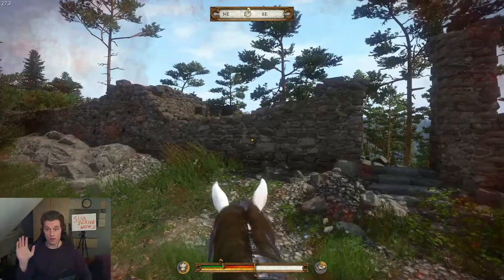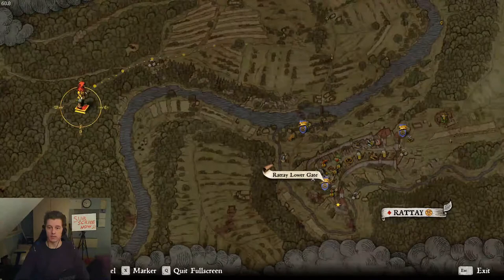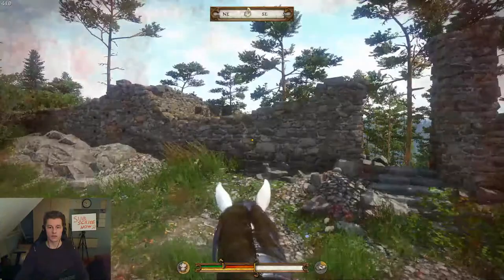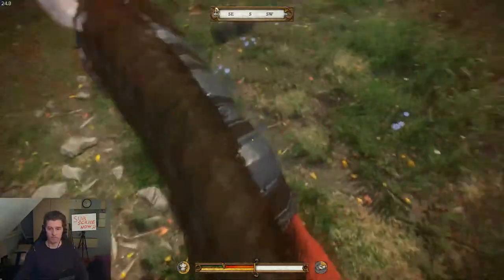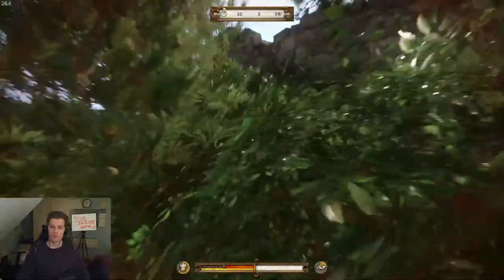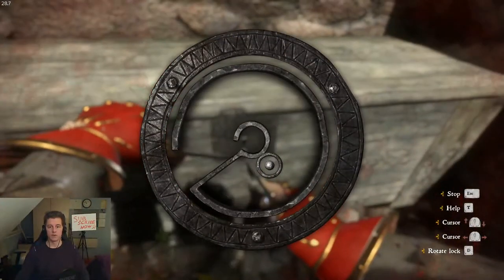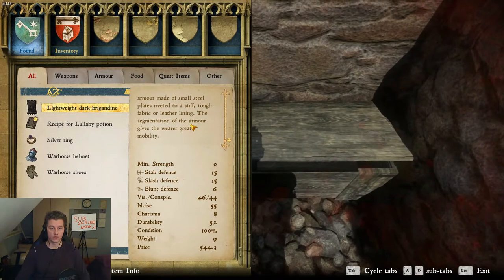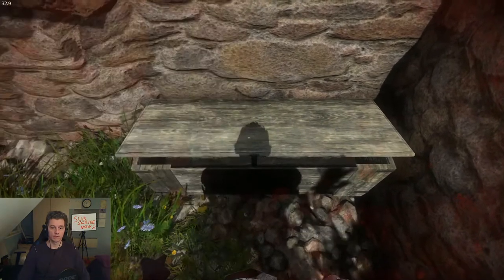Kingdom Come Deliverance - Treasure Map #4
How to easily go to the location of treasure 4?